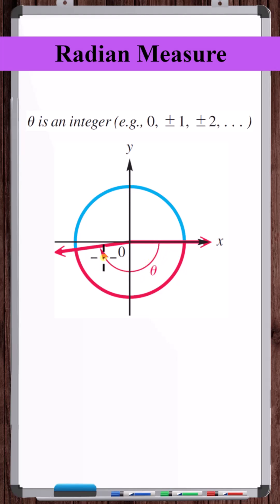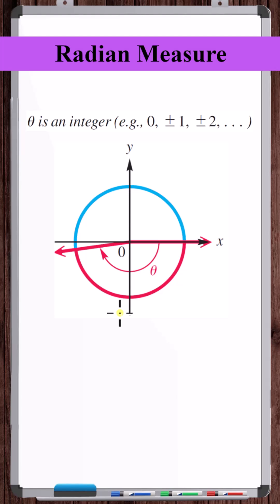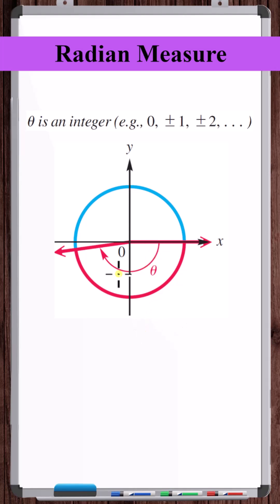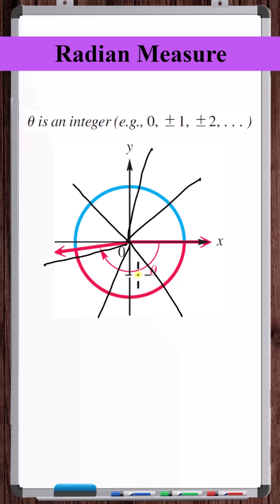Identify Integer θ Radian Value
In this video, we identify the value of a negative angle given the constraint that the angle must be an integer.